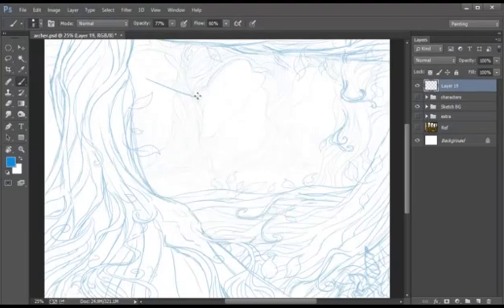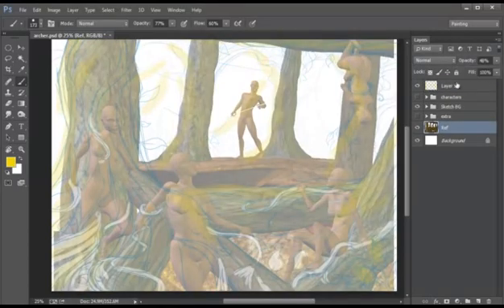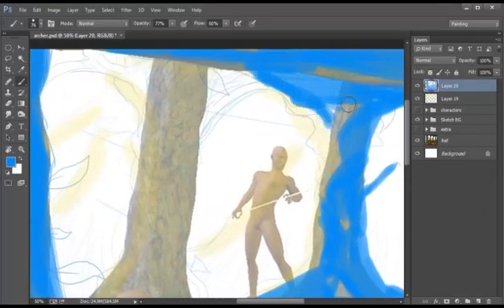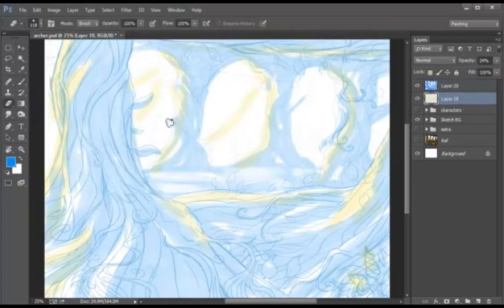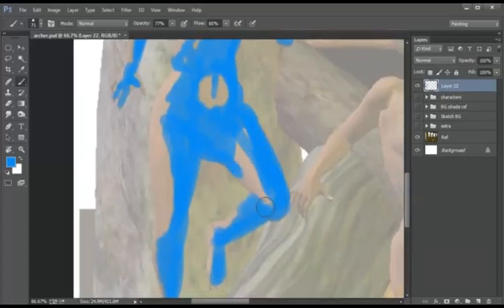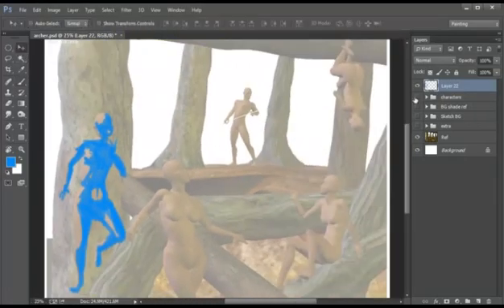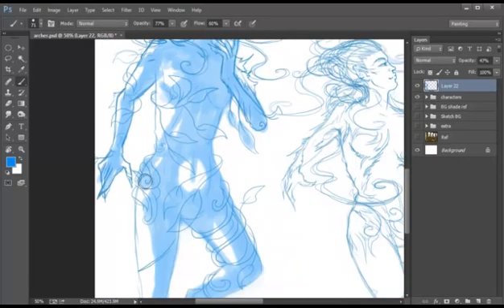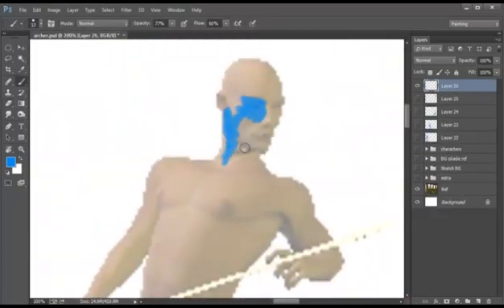Mastering Fantasy Design with Adobe Illustrator and Poser clip23